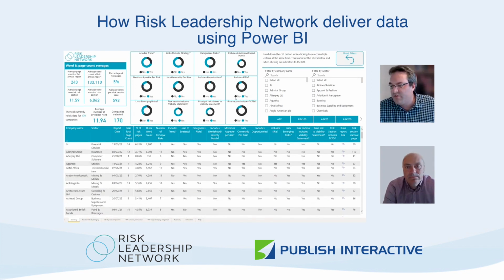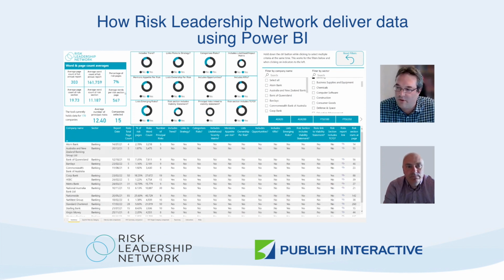How Risk Leadership Network Deliver Data Using Power BI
Tom Byford, Head of Product at Risk Leadership Network (RLN), joins Publish Interactive's Chief Operating Officer, Edwin Bailey, to demonstrate how RLN deliver data to their international network of risk managers with the help of Power BI dashboards.